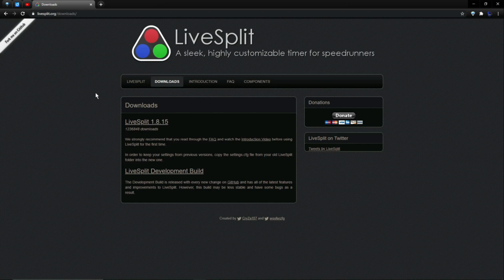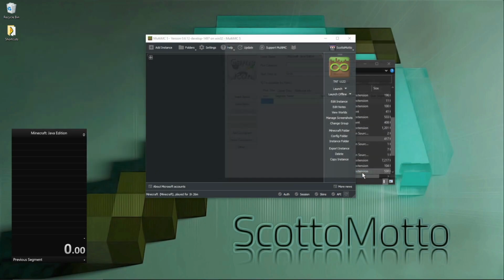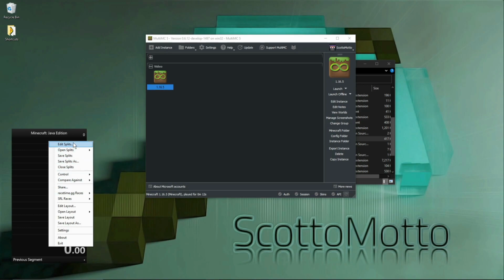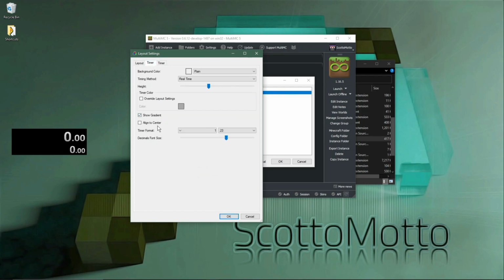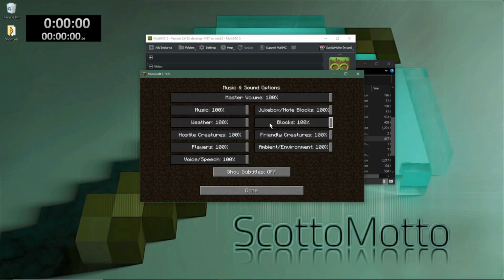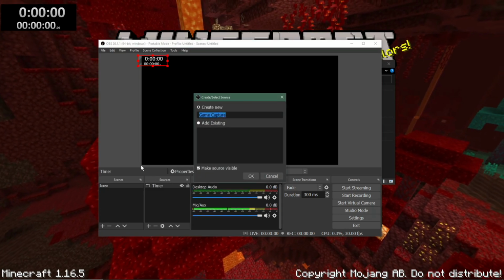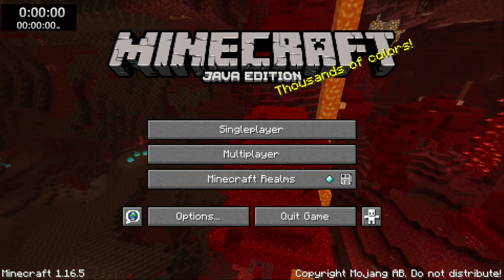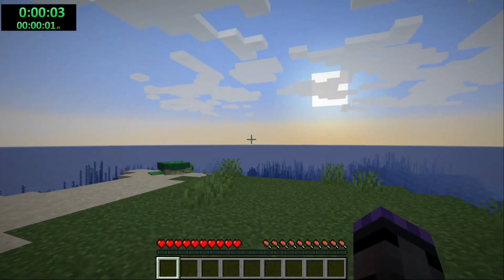Minecraft Speedrun Timer - Setup LiveSplit and OBS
Detailed guide to setting up a speedrunning timer for Minecraft using LiveSplit. Shows how to display it on a fullscreen borderless window. And a transparent background on streaming video with OBS.
The layout is similar to  @IlluminaHD

00:00 Introduction
00:44 Installing LiveSplit Timer
01:30 Edit Splits
02:10 Setup Mojang Launcher and MultiMC
05:42 Edit Layout
10:10 Full Screen Borderless Window
11:00 Obs Setup
17:15 Running the Timer
19:38 Adding Fonts